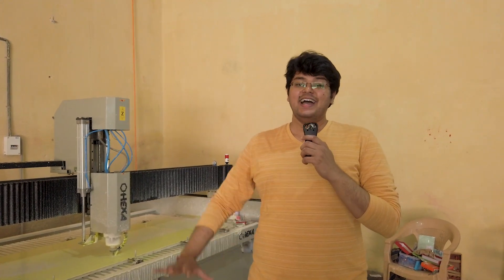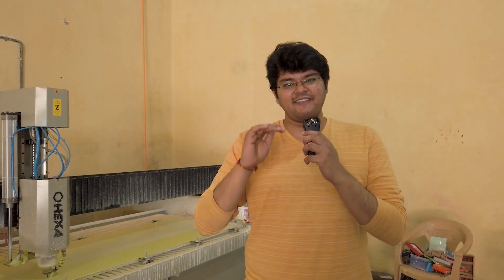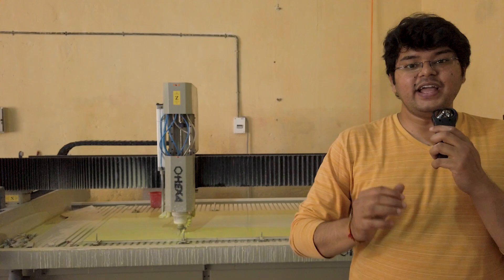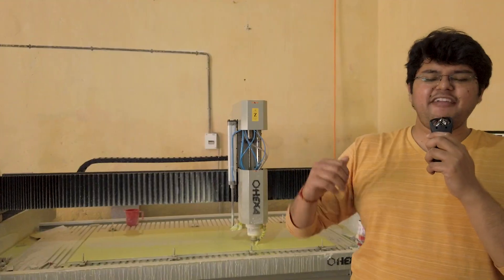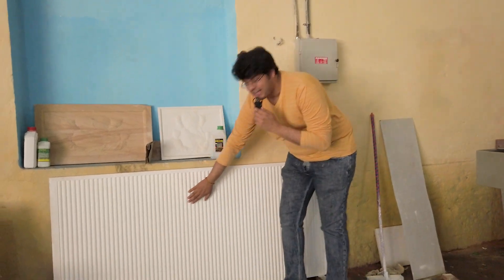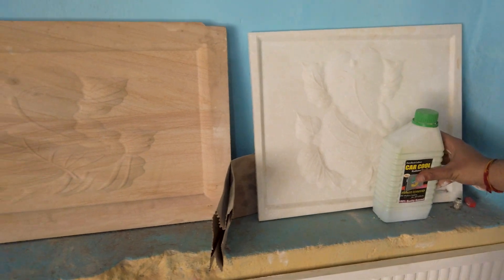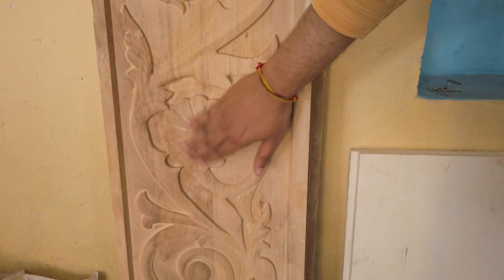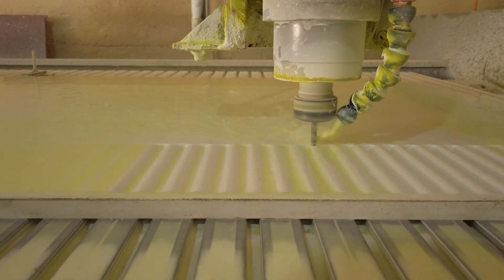Carving - How CNC Machine can Carve Marble, Stone?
See how a CNC machine can replicate age old practice of stone carving to a point where we're now able to replicate artwork from ages past.